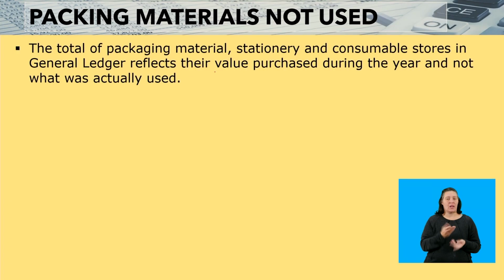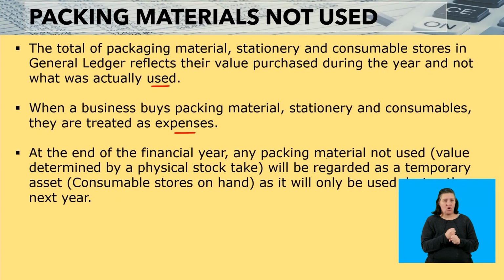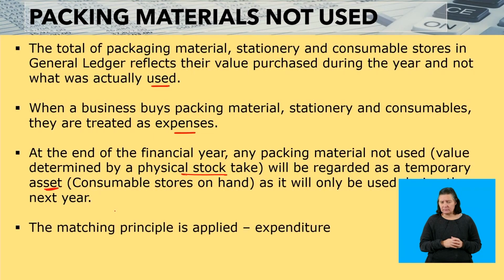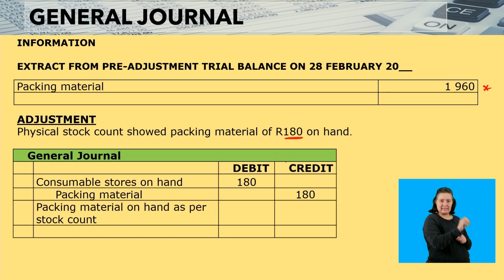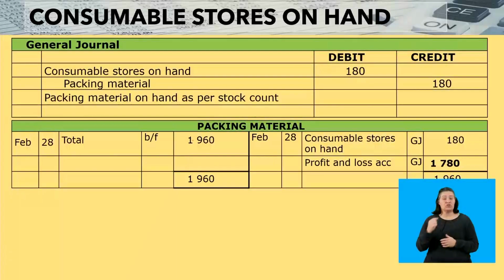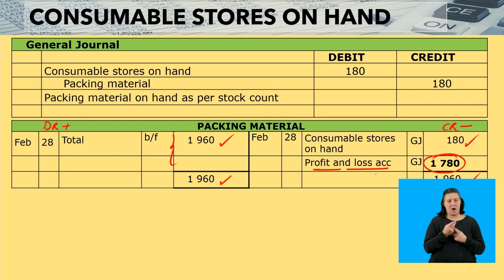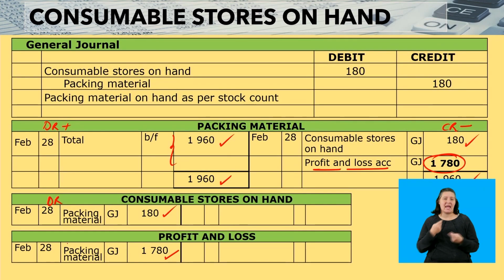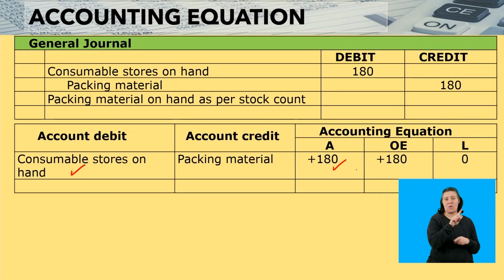Accountancy Grade 10 Trading stock surplus and Deficit Video 1 Seg 3